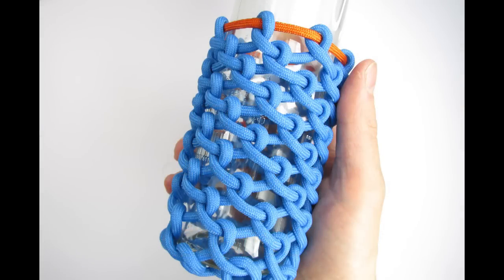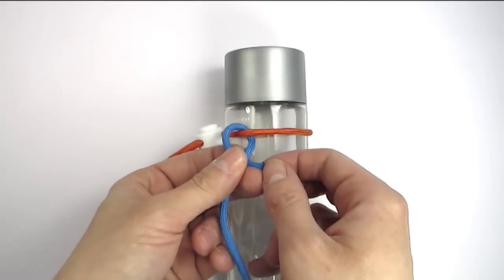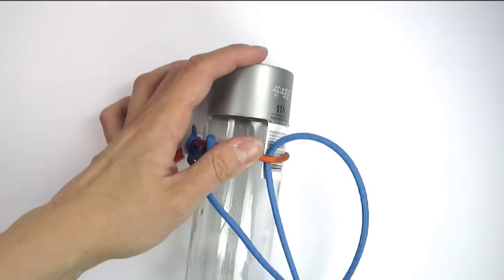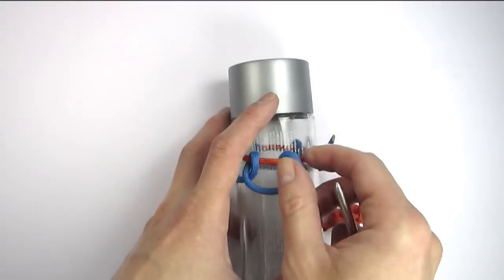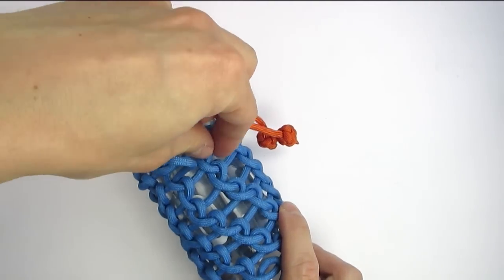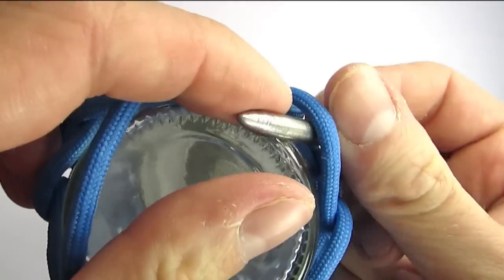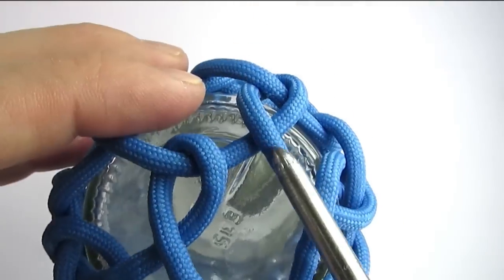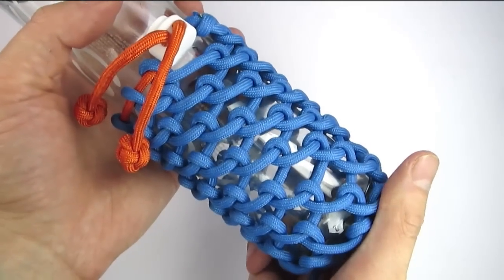Paracord bottle wrap- half hitching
In this tutorial we take a look at how to make a paracord water bottle wrap using half hitches. This style has a mesh or net like appearance which I find quite eye pleasing.

This was the first paracord bottle holder style I ever did. I made it on a glass baby bottle and believe it or not, it was the only baby bottle left, all others got broken at some point.

In any case, enjoy the video!